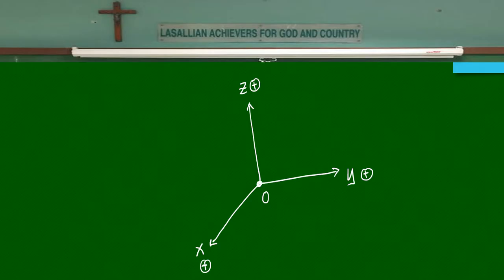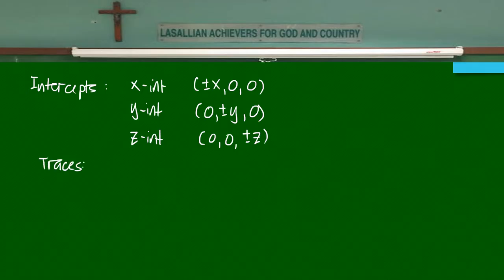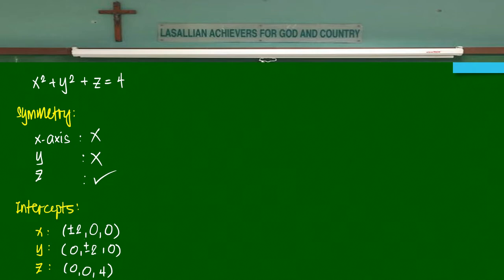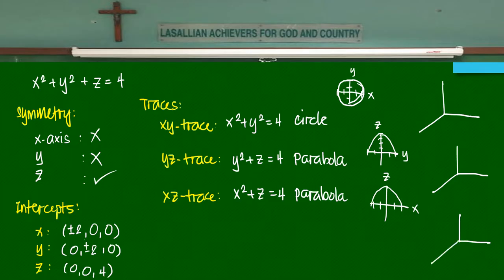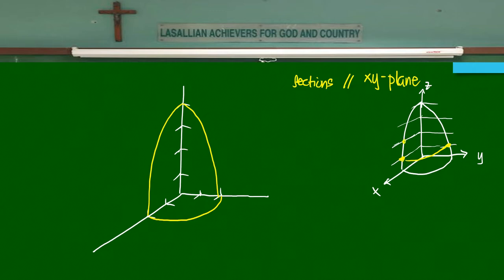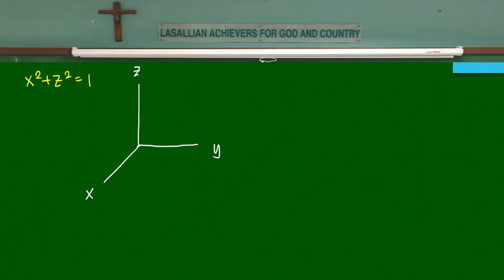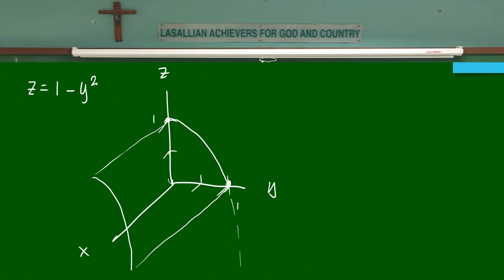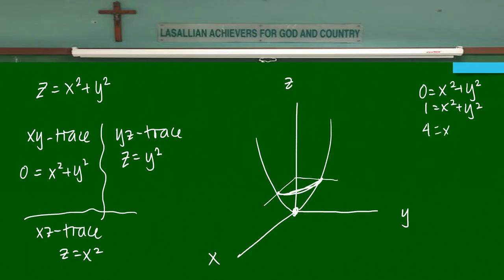Surface Sketching (Lecture 4.4) - Integral Calculus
Video Lecture on 3D Surface Sketching.